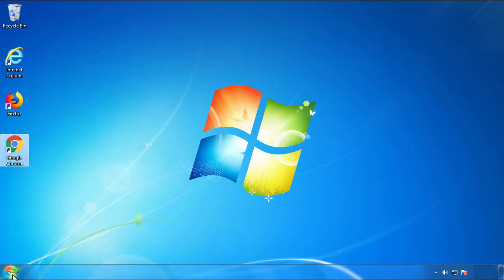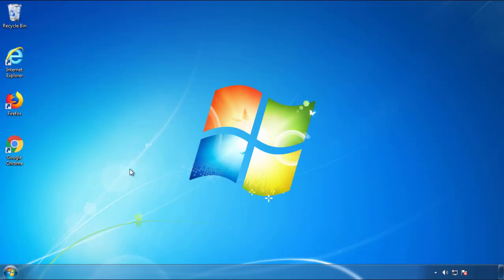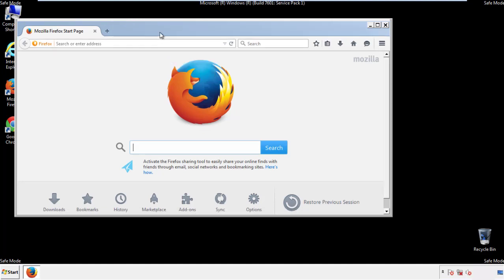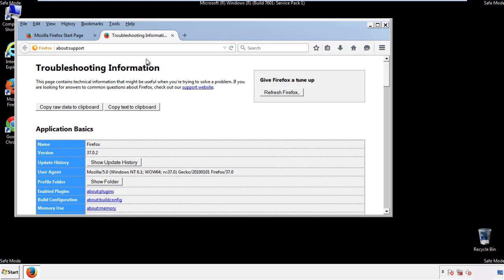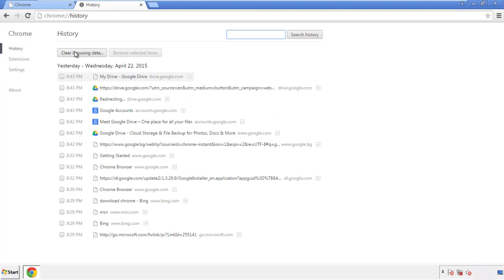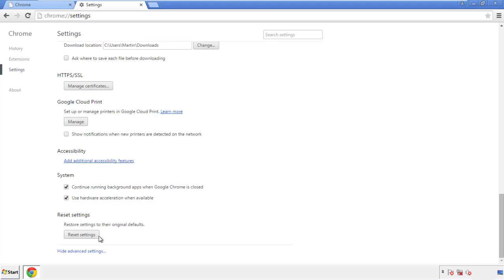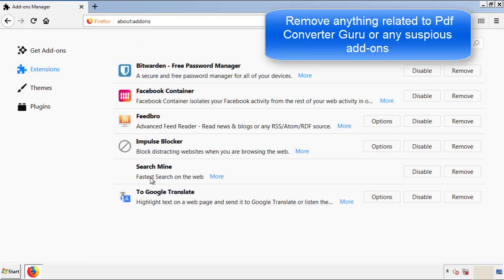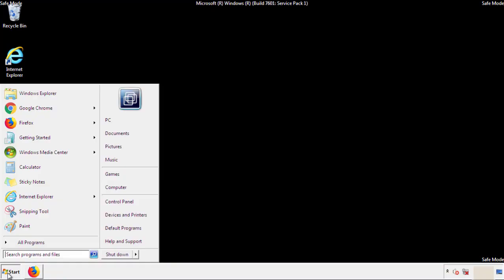Pdf Converter Guru Virus Removal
This video will show you how to remove the Pdf Converter Guru Virus from your computer.